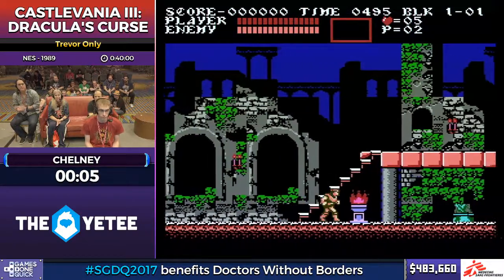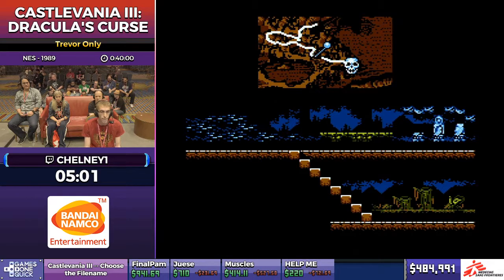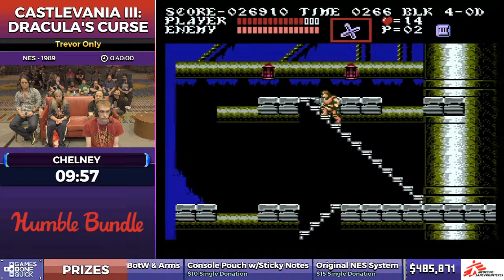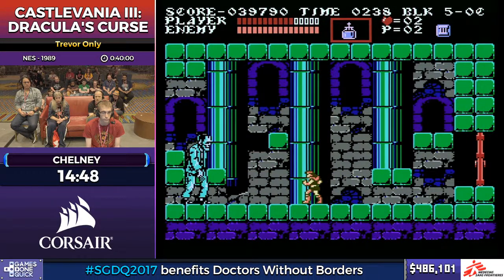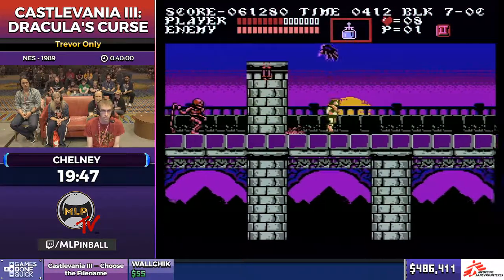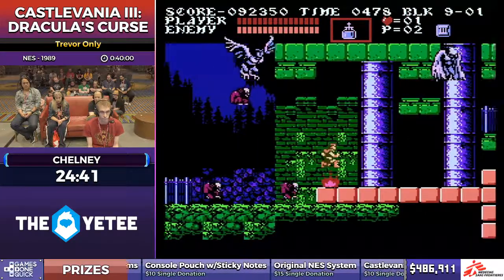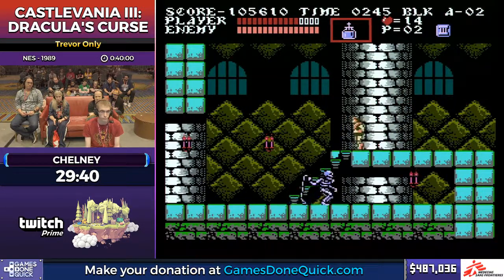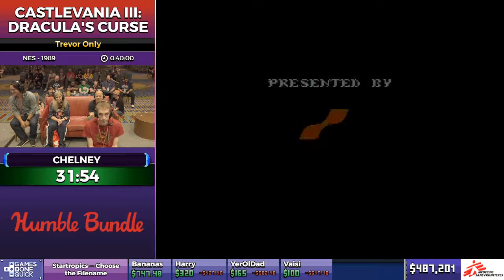Castlevania III Dracula's Curse SGDQ2017 Speedrun NES